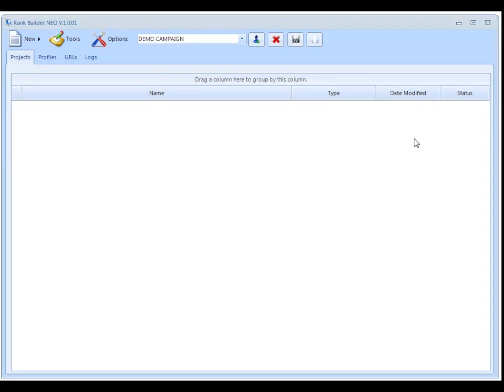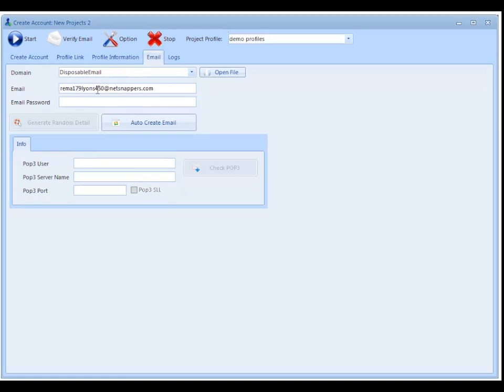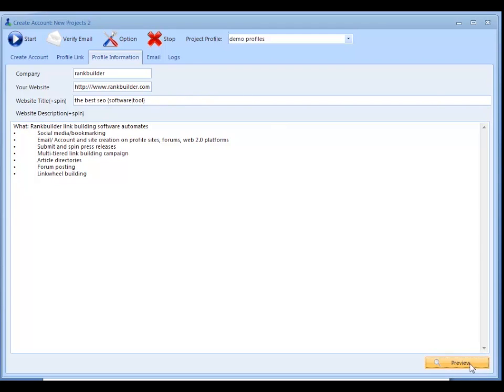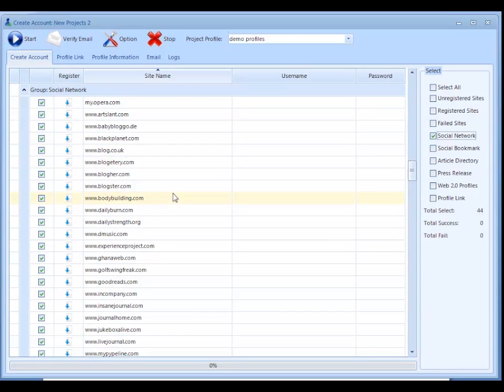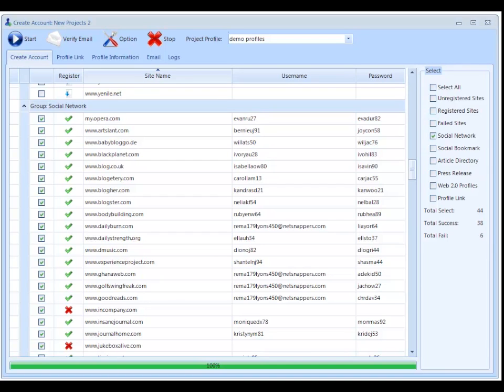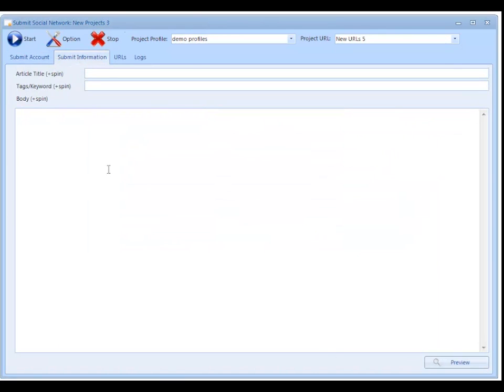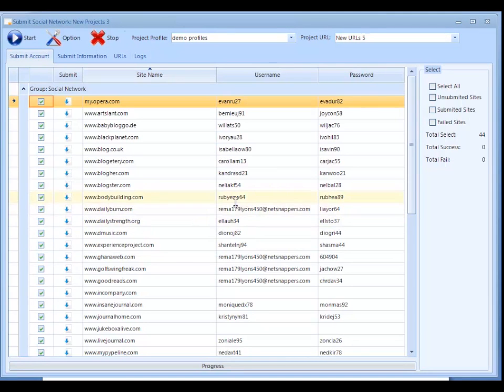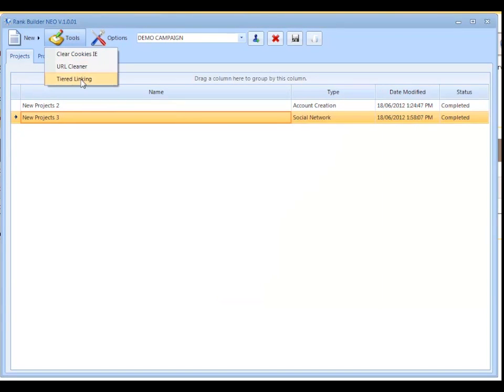Best Link Building Software Automates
And look at your website to leap into the FIRST page of Google! in Minutes!